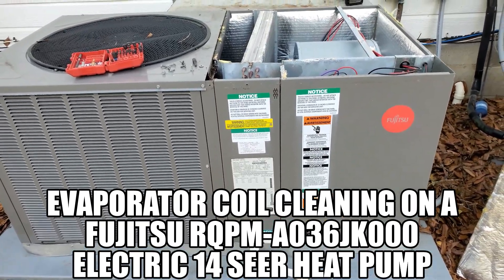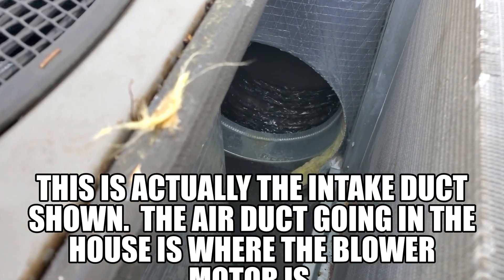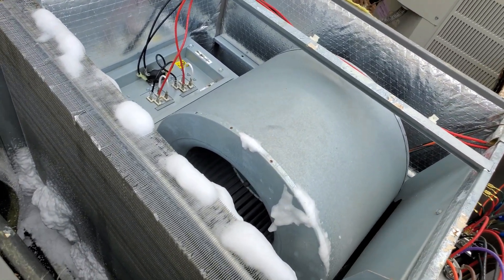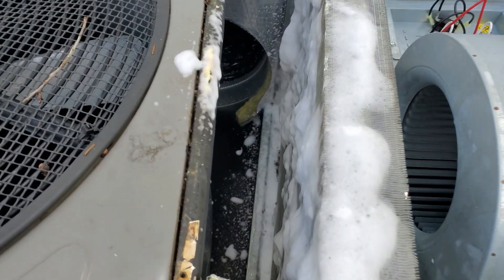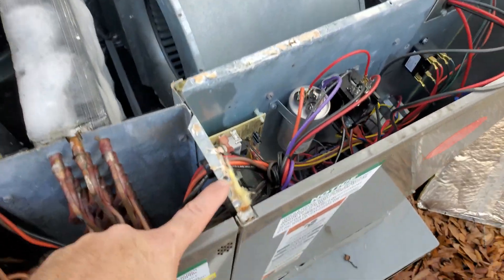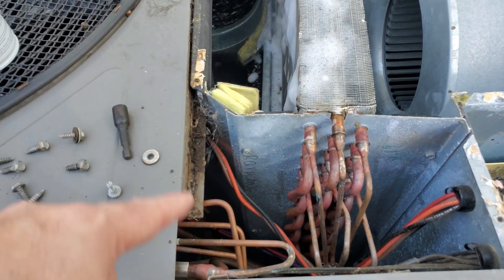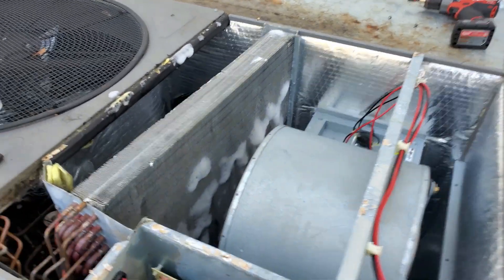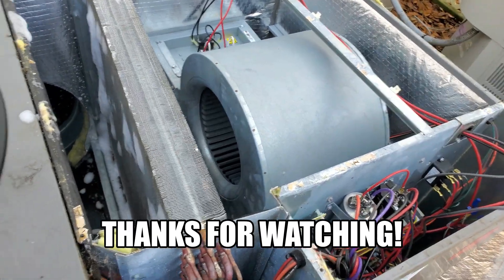Fujitsu RQPM Heat Pump Evaporator Coil Cleaning Video Using Arm & Hammer Aerosol Cleaner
I wanted to show how I cleaned the inside Evaporator Coil (Not outside Condenser Coil) on my Package Unit Fujitsu Electrical Heat Pump.  Model Number RQPM-A036JK000 specifically.  This unit is made by Rheem and this video can apply not just to the Fujitsu models of this size/shape, but the Rheem models of similar size as well.
Tool needed: 5/16" Nut Driver, 1/4" Nut Driver (Drill as well to make it quicker and easier.)
I called a local tech to ask what may be causing a musty smell after running the heat all winter when my AC kicked on and he said it most likely is this and he could do it, but it would cost over $100 for him to come out and do it, or I could buy the foam locally and do it myself and that it was an easy thing to do.  I purchased the Arm & Hammer Coil Cleaner from Lowes, but you can get it from Amazon or other Retailers too.  I paid just over $7 at Lowes per can and needed two cans to complete the job.
My unit is just under two years old and I really didn't see it as being dirty, but something on it was growing and causing an odor because as the air was being pulled over the coils the smell was coming into the house and that wasn't happening in heating mode and I believe the only difference is that in AC mode the evaporator coils are activated and caused the off-putting smell.  Some call this dirty sock syndrome, but it is just a musty, moldy smell that can be caused by bacteria or mold growing on your coils.  After doing the cleaning the smell was much improved and barely noticeable.  I will likely repeat the process if the smell isn't completely gone in a couple days.  Also, the Arm & Hammer Coil Cleaner gives a Citrus scent to the air as well for a little while once the unit is turned back on.
In addition to cleaning the Evaporator Coil I show my leaf grill protectors on my units as well which have been doing a great job.
I hope my video helped someone and if so all thumbs up are appreciated.